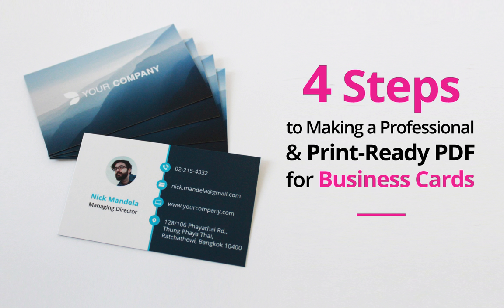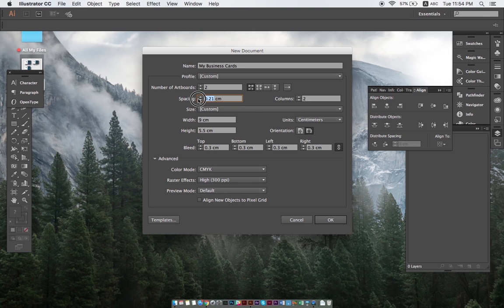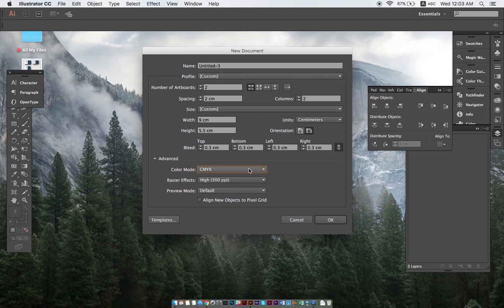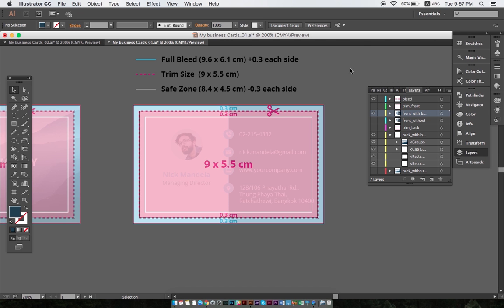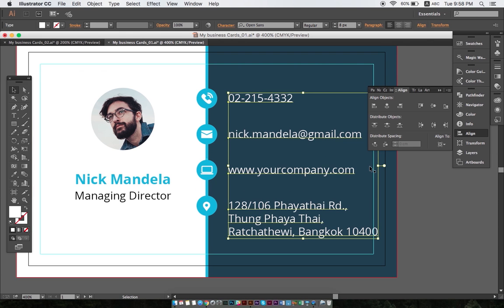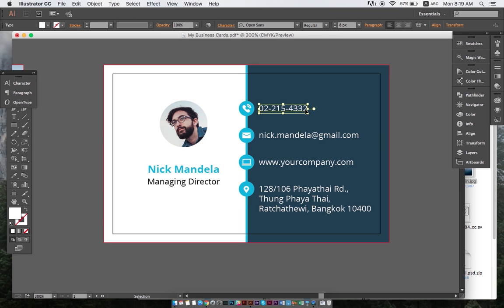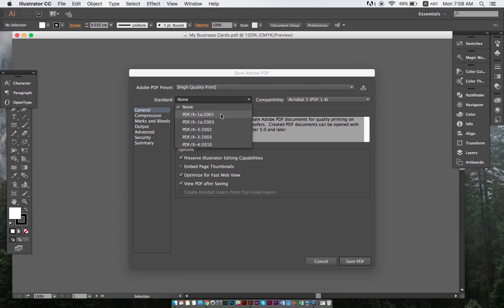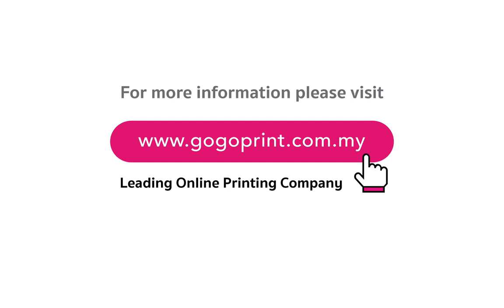How to Set Up a Professional & Print-Ready PDF in 4 Easy Steps - Adobe Illustrator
Learn how to professionally set up print-ready PDF-files using Adobe Illustrator, through 4 steps:

2. Setup of bleed and safety margins (0.3 cm each, on each side).

This will ensure that your files are printed exactly like you want them to. You can download the business cards template from the video here: